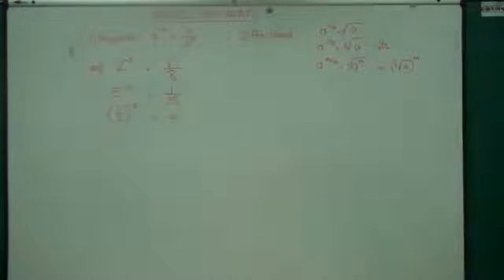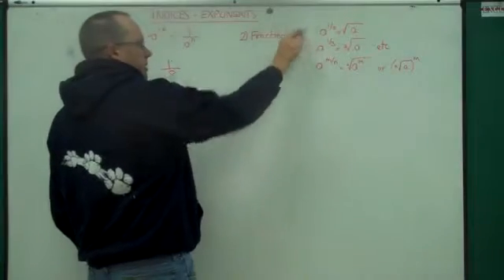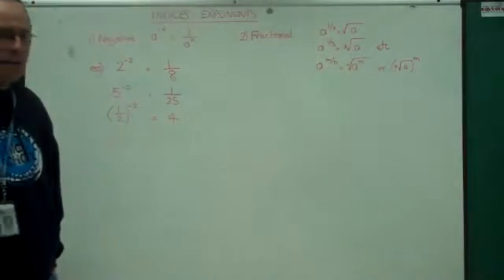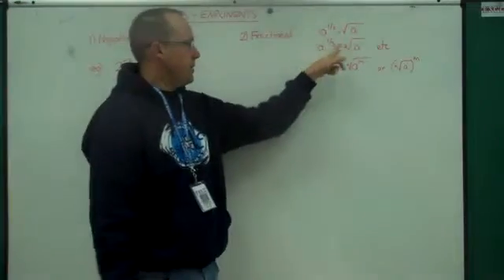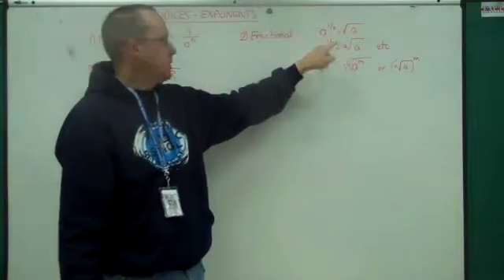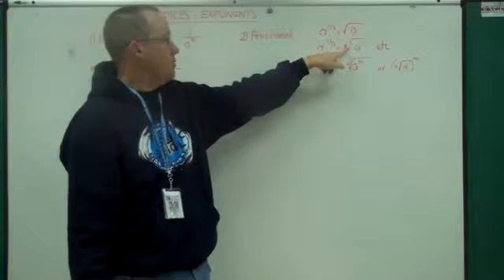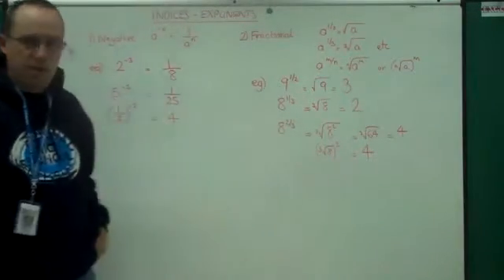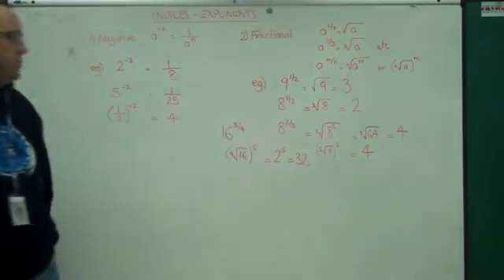ch2 Lesson 2 #2 fractional exponents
examples shown 9^(1/2), 8^(1/3), 8^(2/3), 16^(5/4)